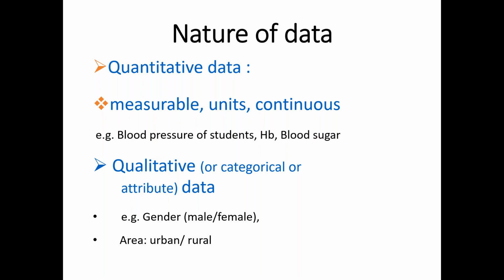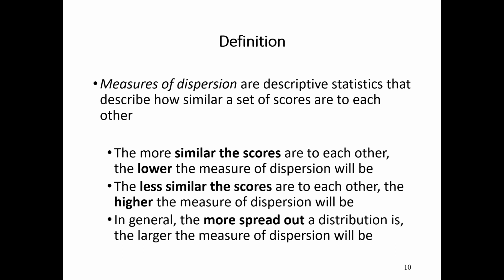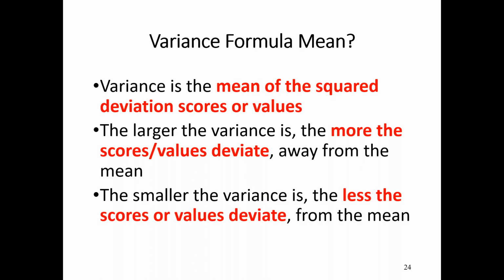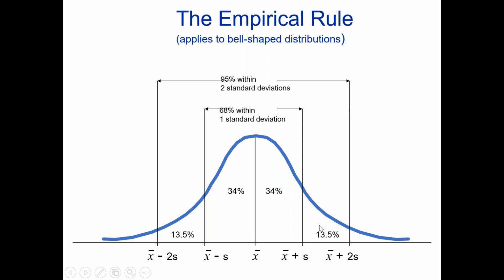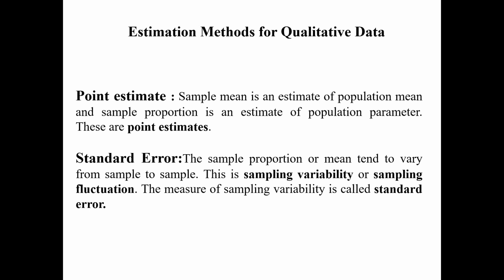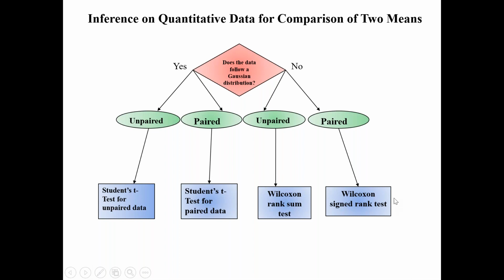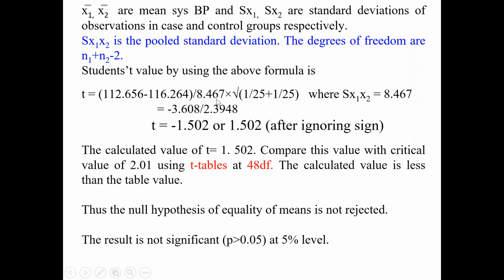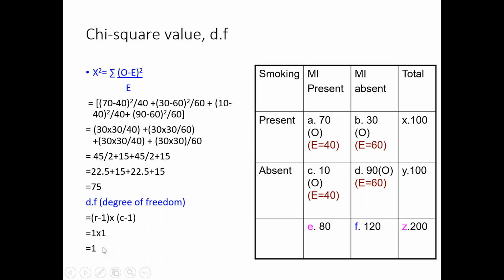Nature of Data / Biostatistics / PSM